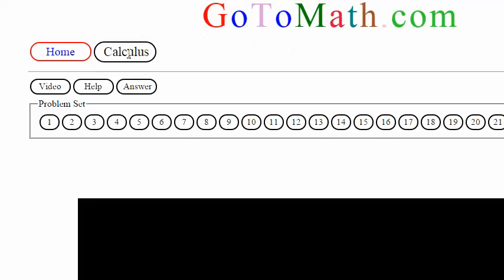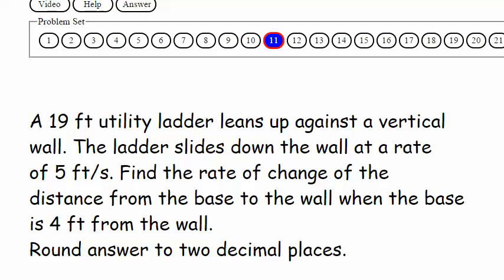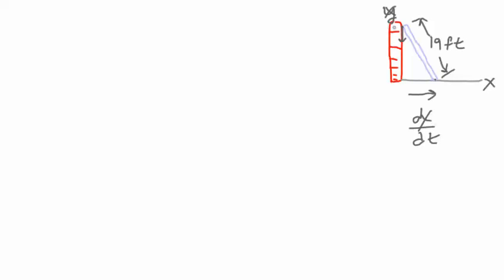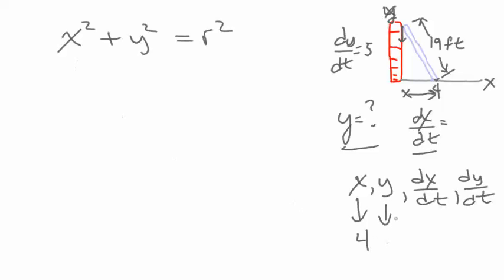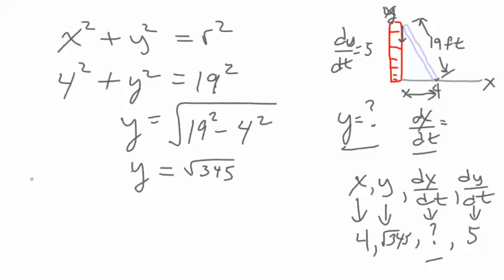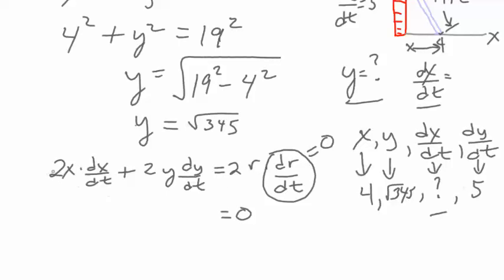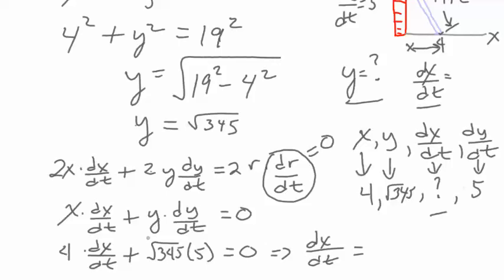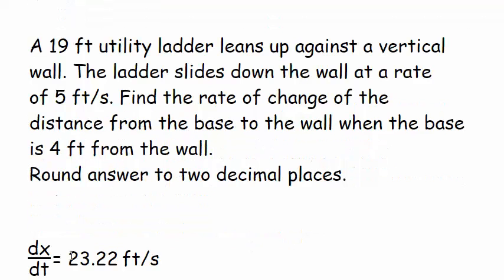Calculus 1 Related Rates b11p1